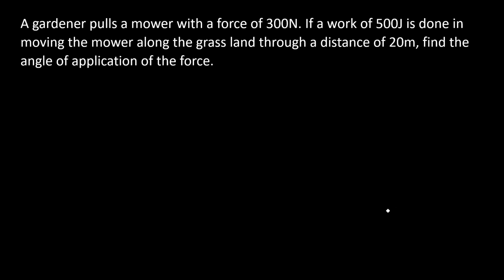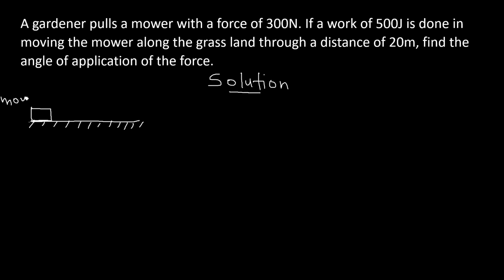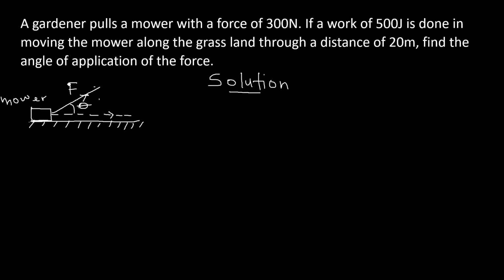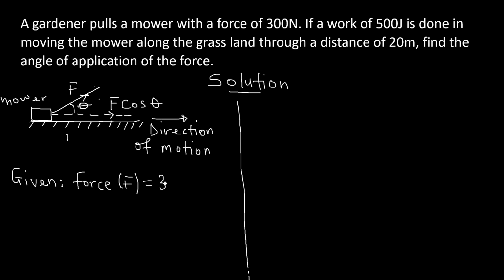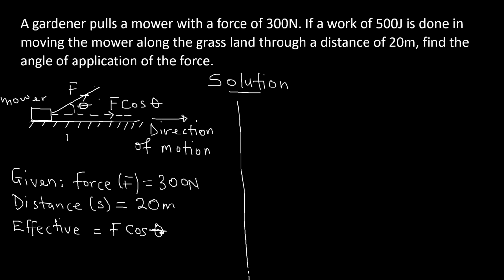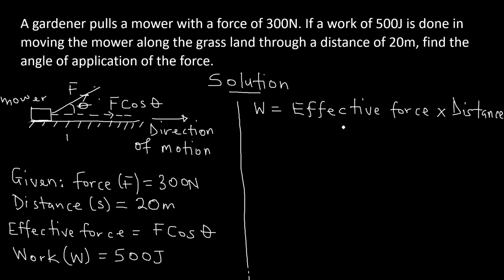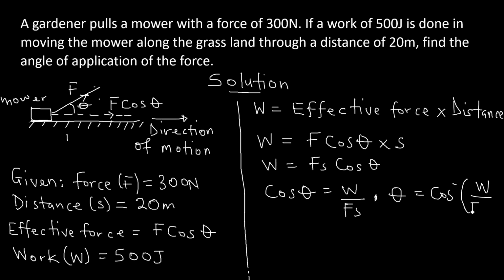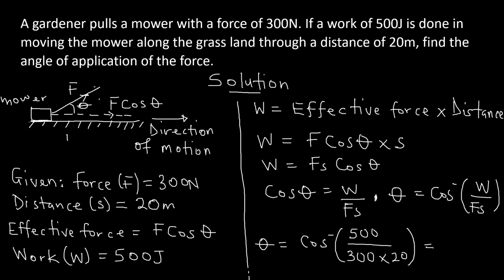Calculating Angle of Application of a Force | Work, Force and Energy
This tutorial will guide you in finding the angle of application of a force on an object.